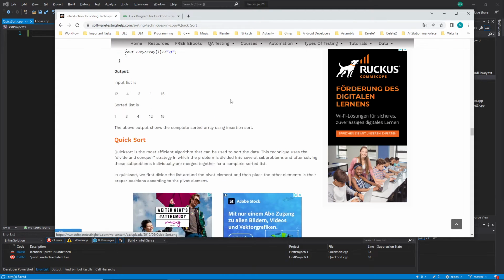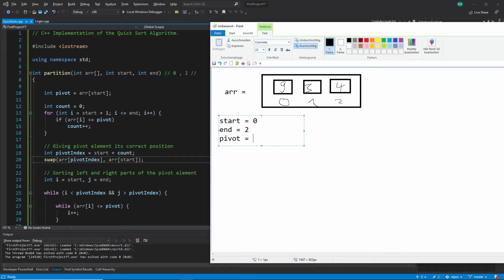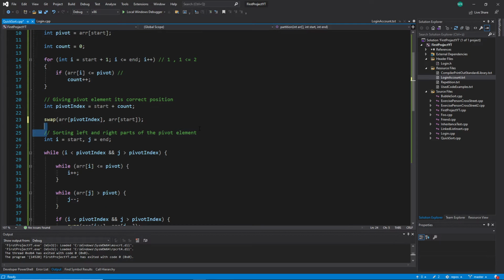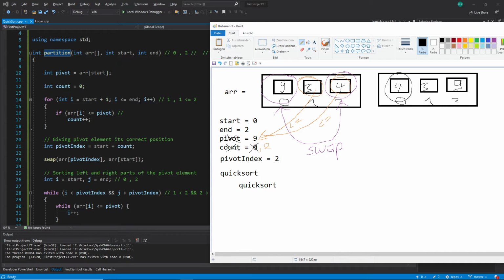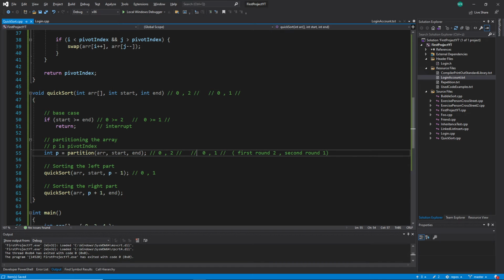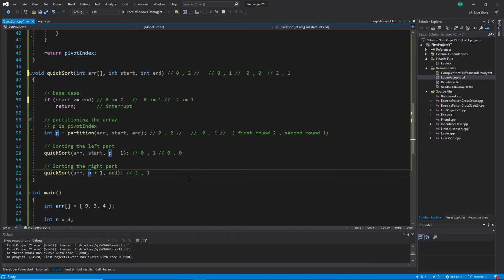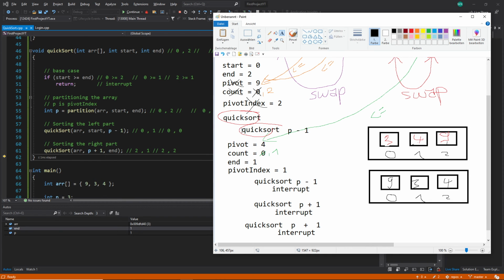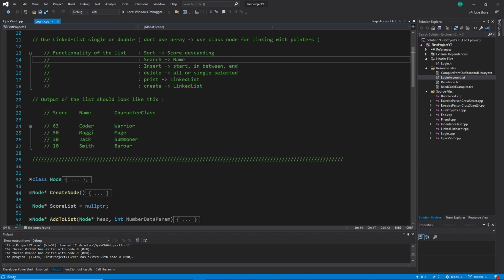C++ Beginner Tutorial - Basics - #207 - Exercise #9 - QuickSort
Hi, here we try to understand quicksort. Then we compare it with the descritpion.